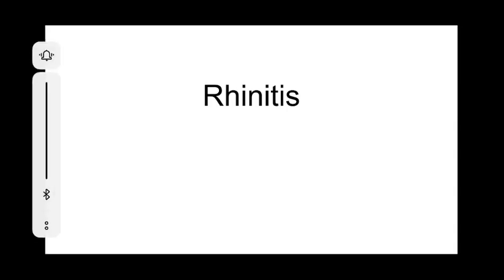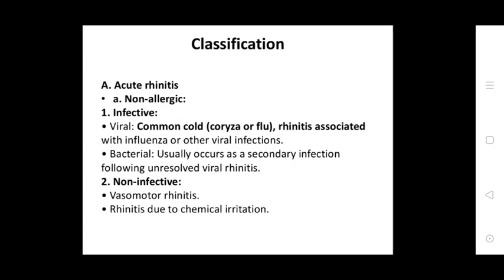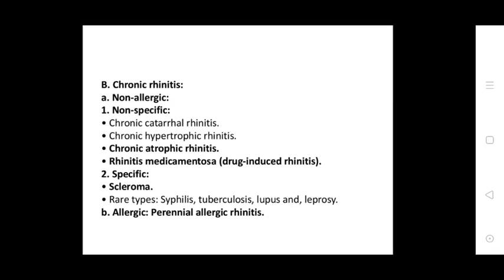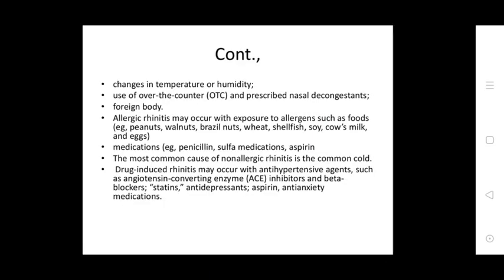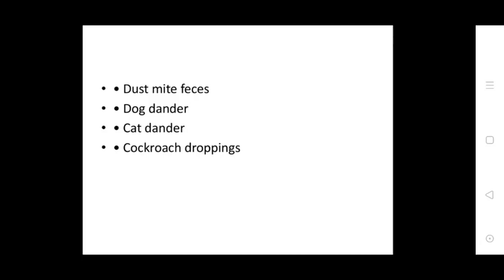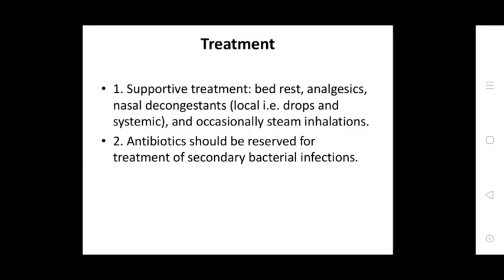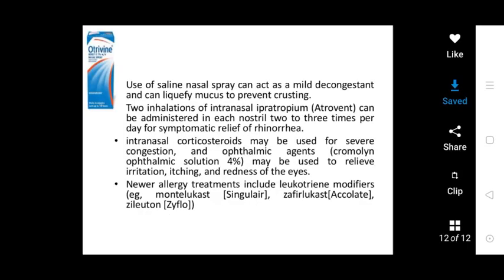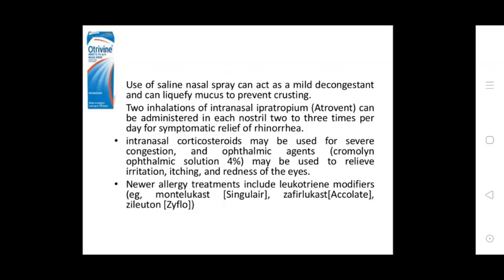Uvesh Ali Bhatti Sir Topic:- Rhinitis 28/09/20